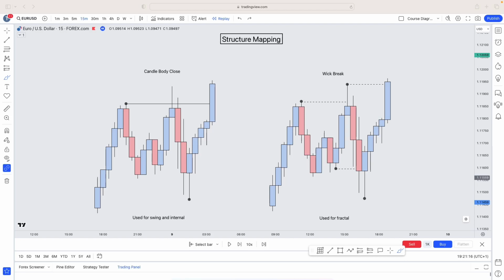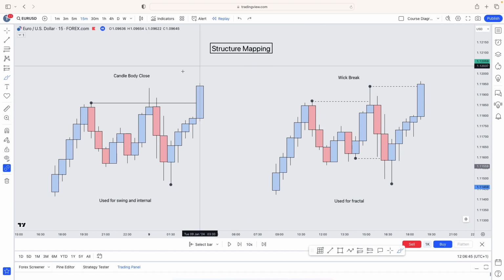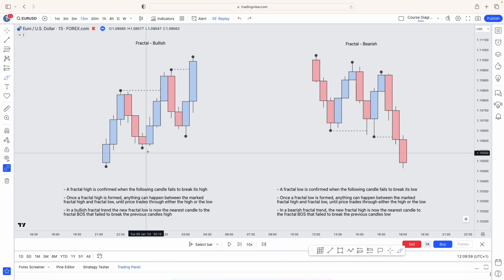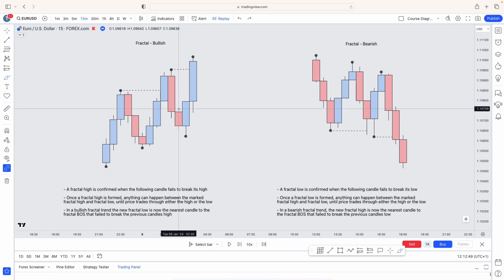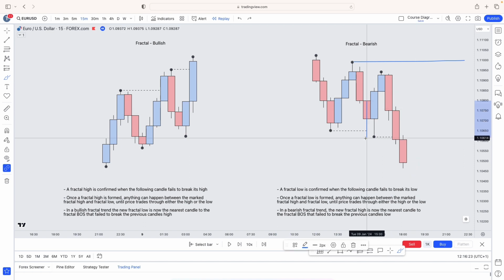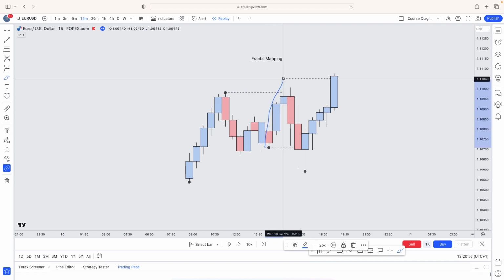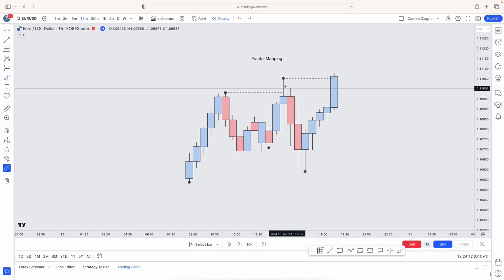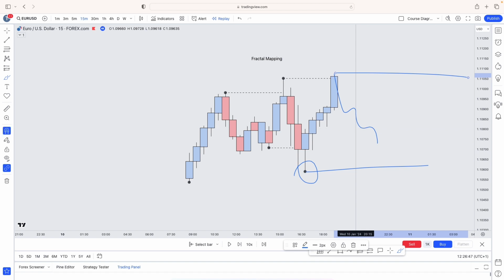Lesson 6 | Fractal Structure Mapping & CHoCH's | SMC Made Easy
How do we actually map structure on a candlestick chart?

Swing + Internal -  must be a candle body close for a BOS

Fractal - use wick breaks as a BOS

The idea behind this is:

We base trade ideas off swing and internal structure.
Therefore we need high conviction in the break of structure, that price actually intends to move in that direction.
Fractal structure is used for confirmation of levels, and for entries.
Therefore we want to be aggressive and don't need too much confirmation to get involved. We don't need as much high conviction.

Fractal structure will have more trend changes (CHoCH's) than swing + internal structure for the same piece of price action. We want our main swings in price to not have this chopping and changing of directional bias constantly, but we want our entries and timing mechanisms mapped fractal because we want to be aggressive when getting into trades.

Bullish

Fractal High - confirmed when the following candle fails to break its high.
Fractal Low - the nearest candle to the fractal BOS that failed to break the previous candles high.

Bearish

Fractal Low - confirmed when the following candle fails to break its low.
Fractal High - the nearest candle to the fractal BOS that failed to break the previous candles low.

Make sure you stick around for some advanced content to come, you won't regret it.

00:00 | Intro to structure mapping
04:01 | Definitions bullish
04:40 | How to map fractal structure bullish
09:10 | Definitions bearish
09:43 | How to map fractal structure bearish
13:10 | More complex fractal example